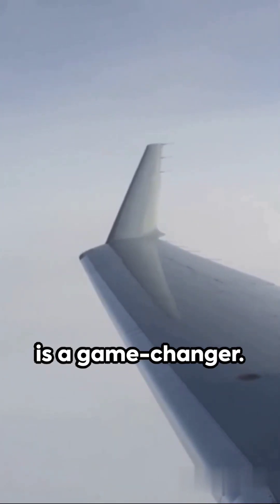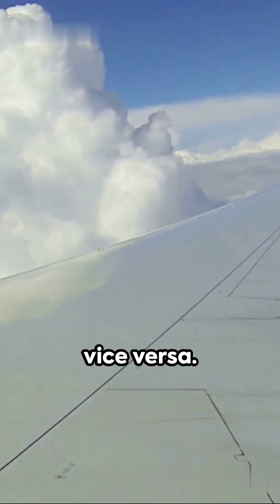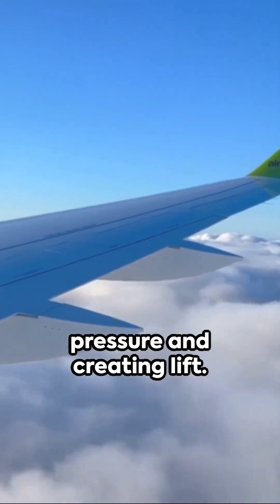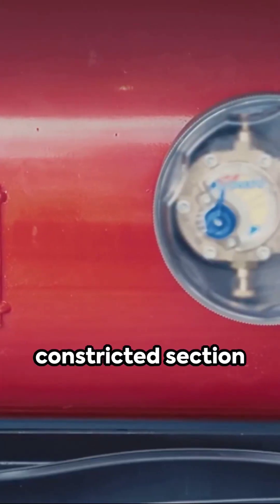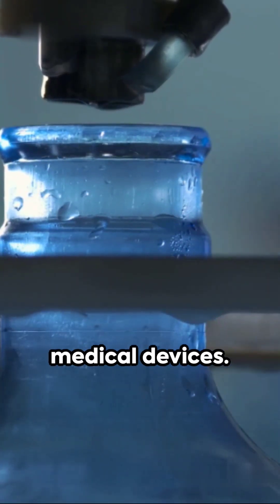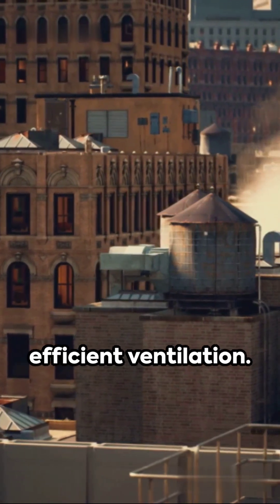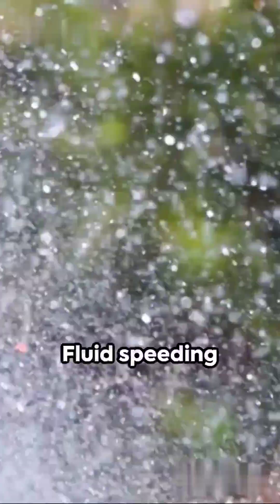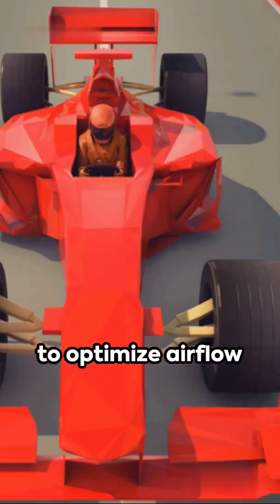Bernoulli's Principle in a minute😱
bernoulli's principle